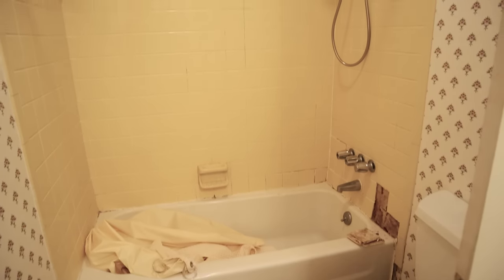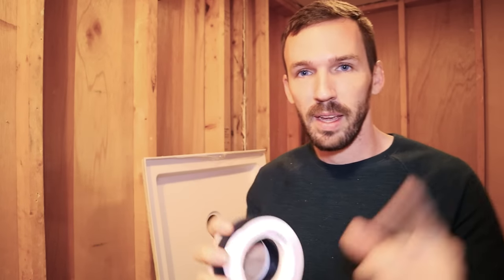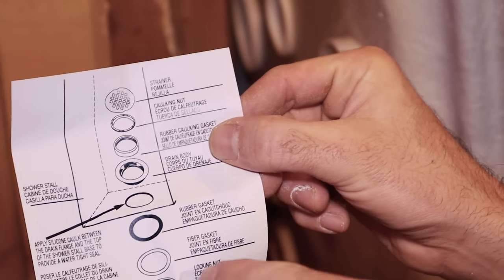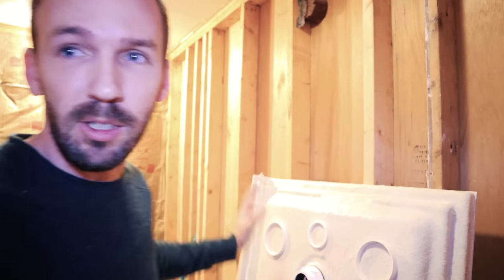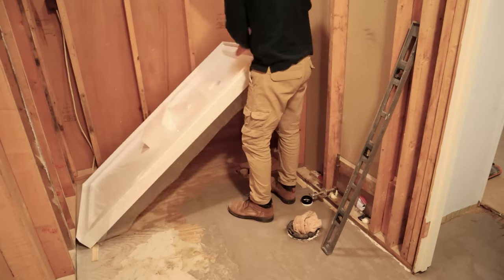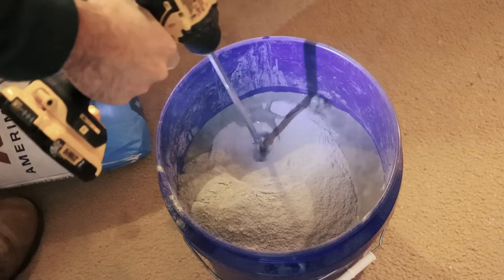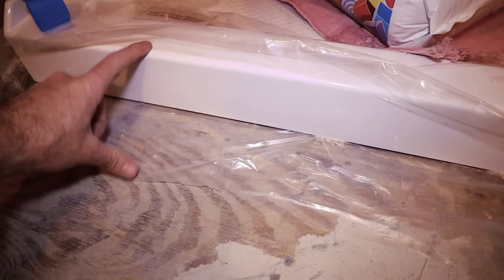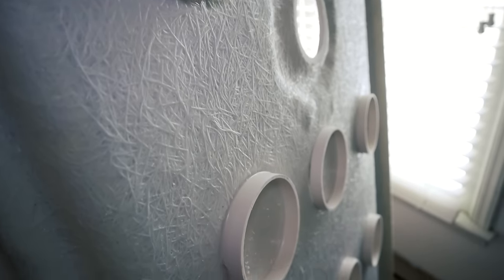How to Install a DreamLine Shower Base With Oatey Drain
This is how to install a DreamLine shower base with an Oatey drain video and is exactly what the title says it is. I'll go step by step on how to install this shower pan and include some of my tips for a leak-proof system you probably haven't seen yet.

Additionally, I'll go through the Oatey 2" Shower Drain installation as well - I mean, it is part of the shower base install after all, but it's really hard to find information on this online so I thought I'd provide it for you.

This whole process is actually quite simple:
1) dry fit the pan and level it with some wooden shims
2) mark on the studs the height of the tub around all 3 sides
3) remove pan and lay down some mortar
4) add pan back on and level it with your stud markings on the wall
5) set something heavy on it and let it sit several hours
6) watch the video for the in between details!

If you have any cool tips, tricks, or concerns, place them in the comments below and let us know how you install a shower base.

32" DreamLine Shower Pan
30" DreamLine Shower Pan
Oatey Shower Drain
Window Flashing
Mortar Mixer: Home Improvement Store. Just regular concrete mix.
Flat Trowel
Stainless Steel Screws: Home Improvement Store.